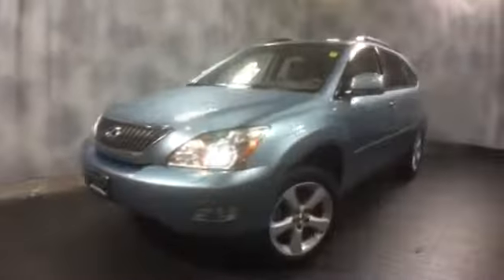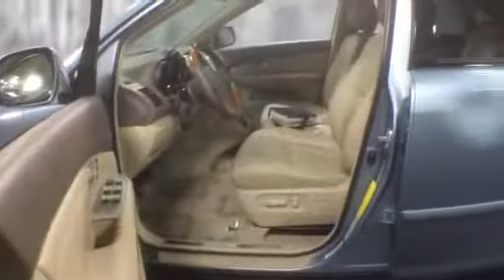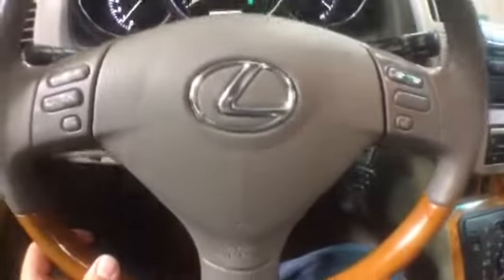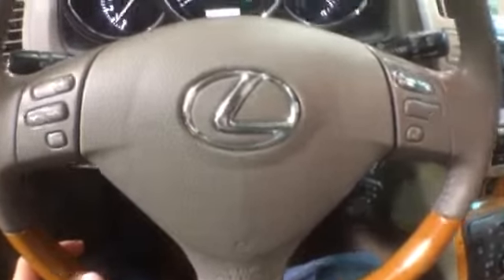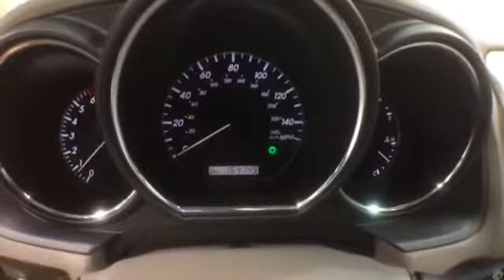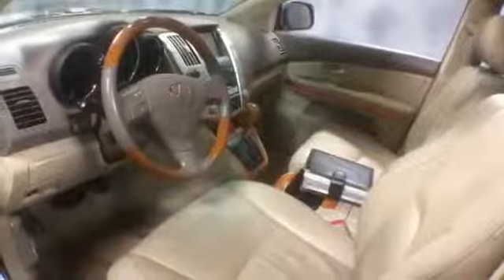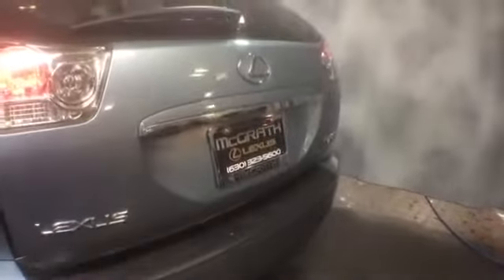2005 Lexus RX 330 | McGrath Lexus of Westmont